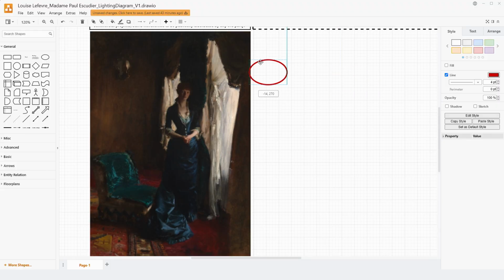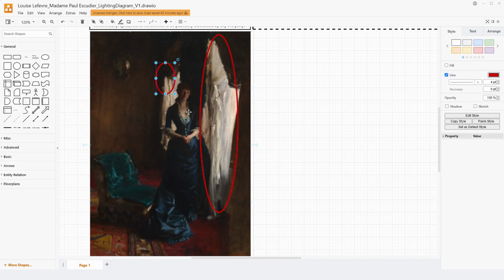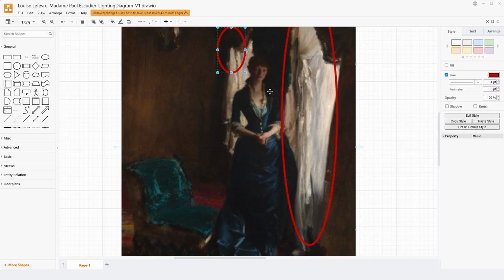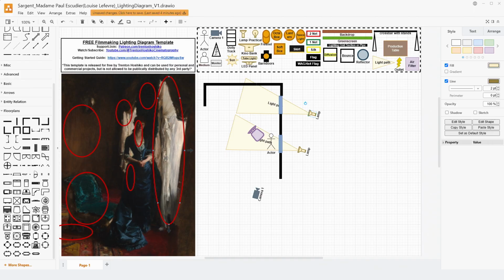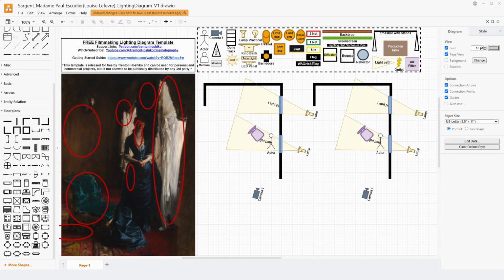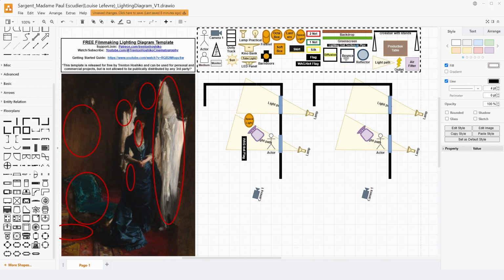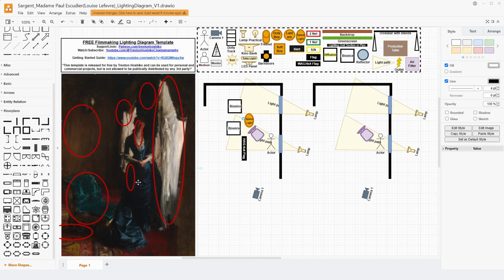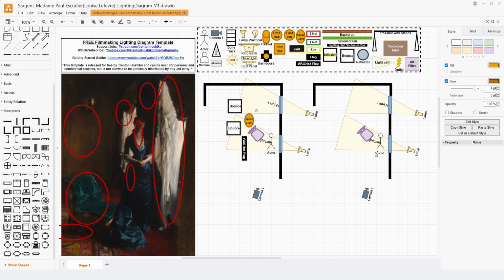Lighting Diagram Lesson: Creating Depth With Light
This Video Covers: 🎥 Creating depth in your images using pockets of light like John Singer Sargent's Portrait Madame Paul Escudier (Louise Lefevre).